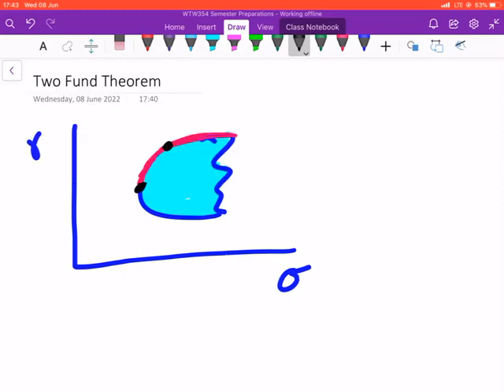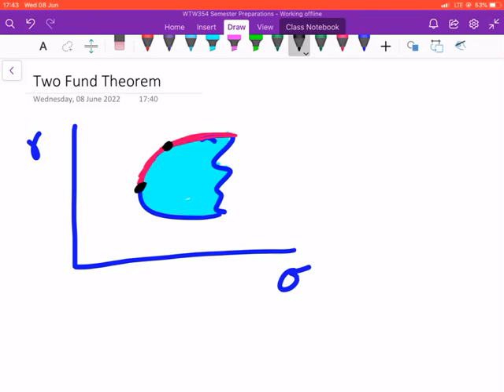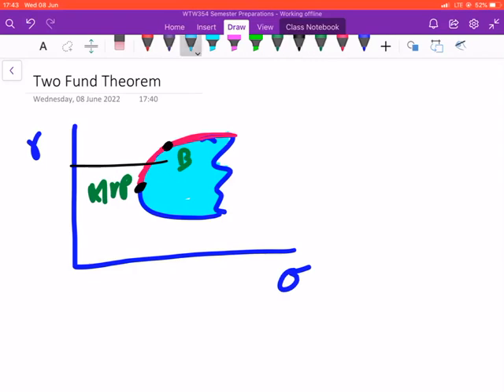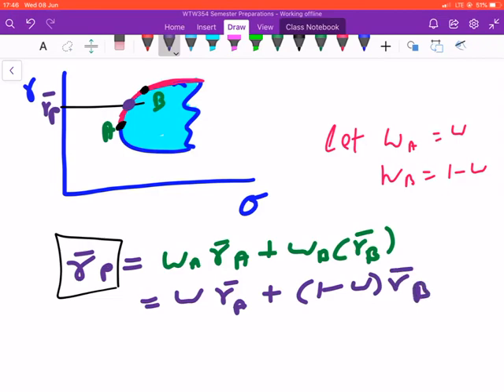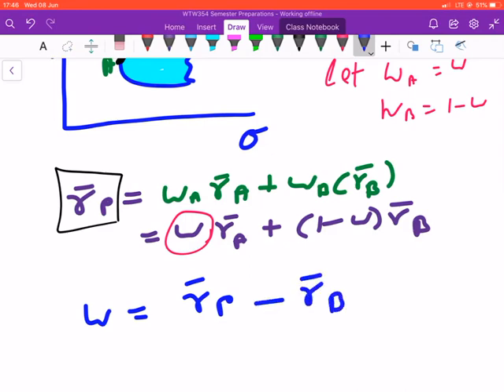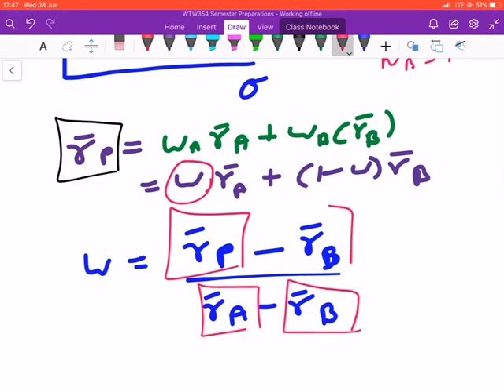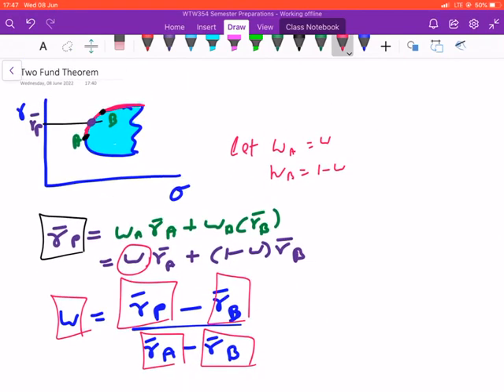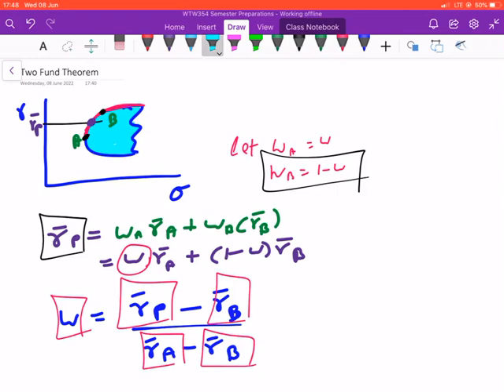Two Fund Theorem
Building efficient portfolio using 2 mutual funds on the efficient frontier